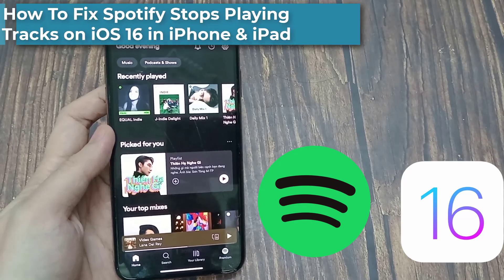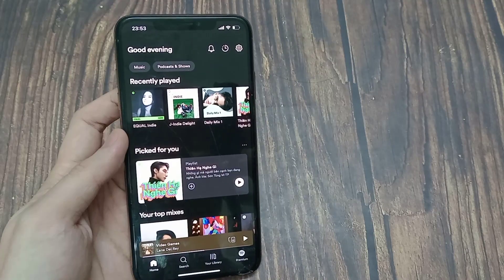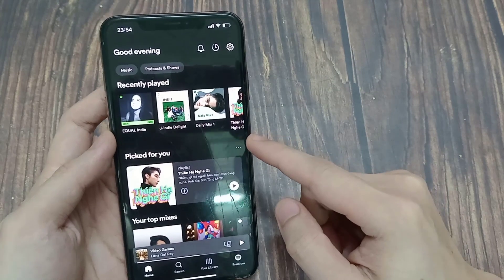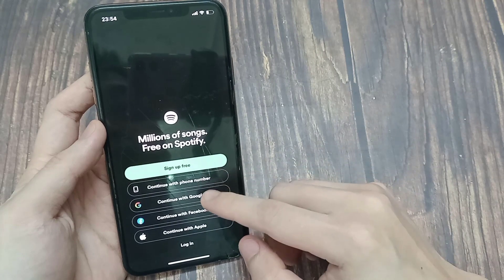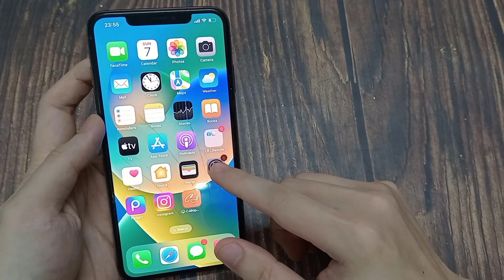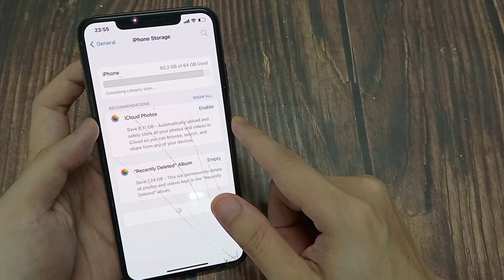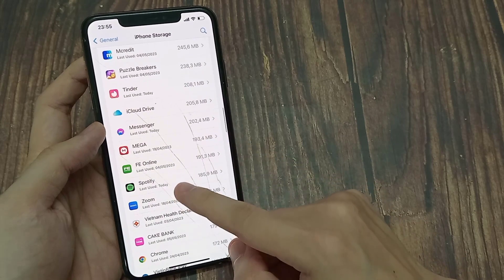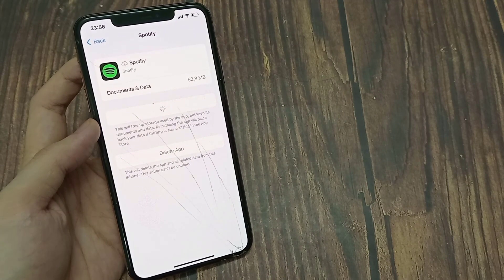How To Fix Spotify Stops Playing Tracks in iPhone & iPad (iOS 16)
In This Video i'm Going To Show You How To Fix Spotify Stops Playing Tracks in iPhone & iPad on iOS 16.